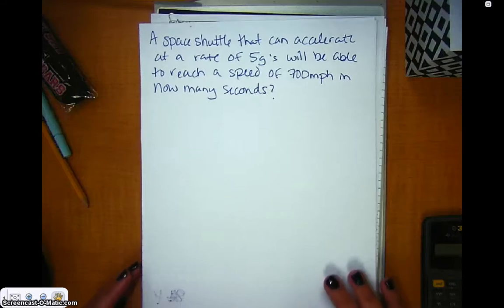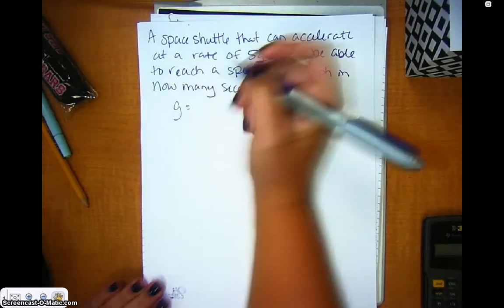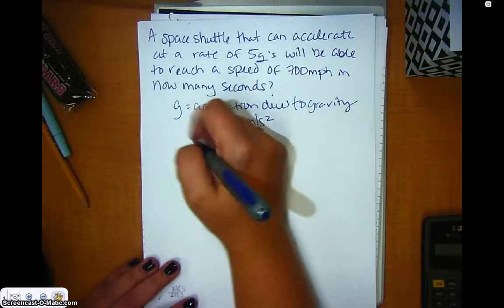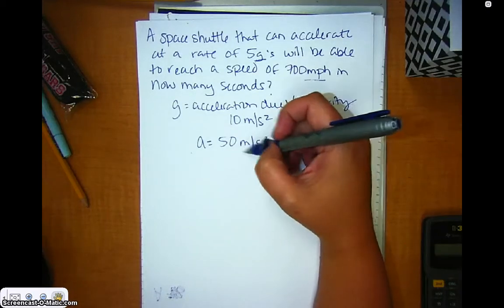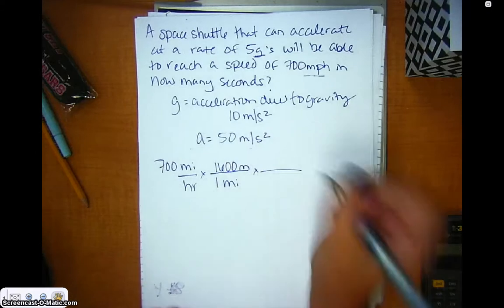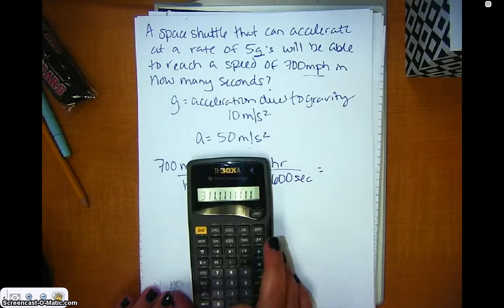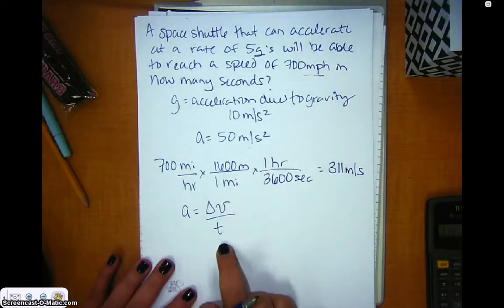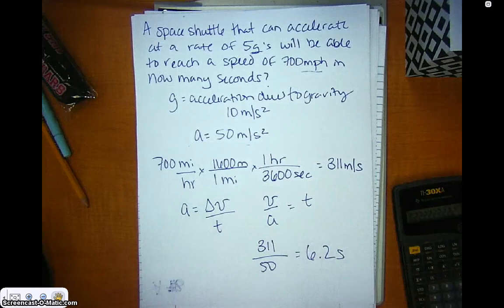Sample 1.4 Space Shuttle